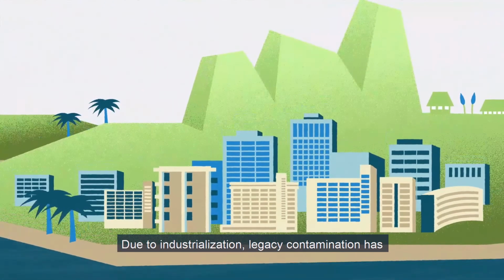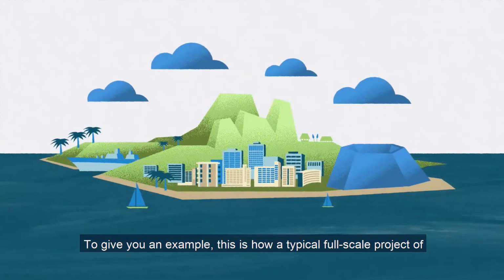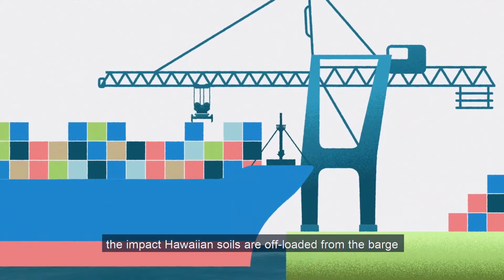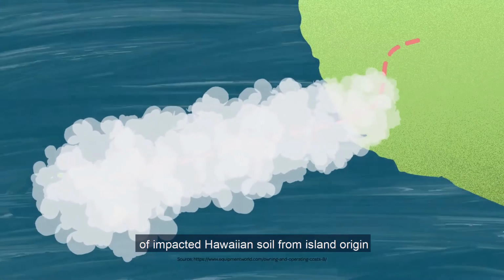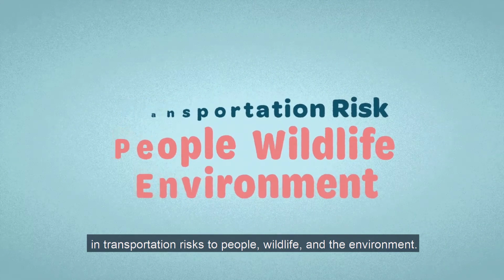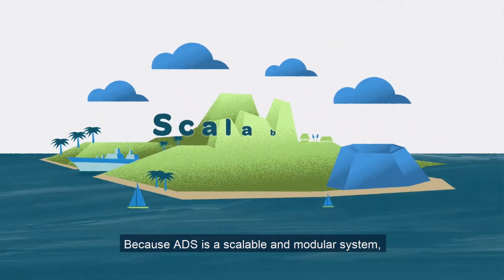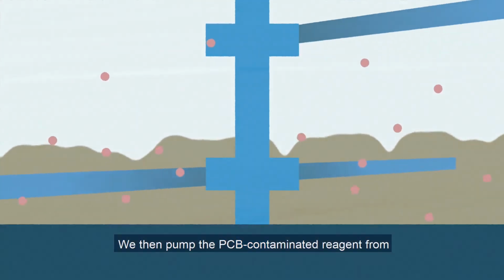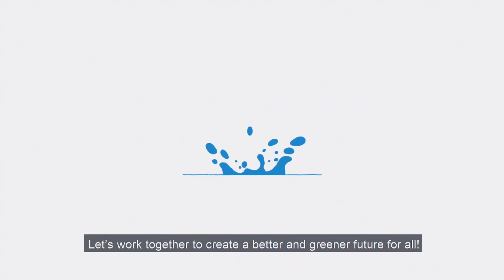ADS Soil Washing - A Sustainable Remediation Solution for Hawaiʻi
Current methods for environmental remediation projects in Hawaiʻi are cost-prohibitive and damaging to human health, wildlife, and the environment. ecoSPEARS can provide Hawaiʻi with cost-effective, sustainable solutions to remediate impacted Hawaiian soil and dewatered sediments. By utilizing transformational green cleanup technology to protect the health and well-being of Hawaiʻi’s inhabitants, wildlife, and environment, our cleantech solutions can reduce GHG emissions from environmental cleanup projects by more than 90%.

About ecoSPEARS:
Founded in 2017, ecoSPEARS is an environmental technology company ushering in the net-zero future of environmental remediation. ecoSPEARS designs and develops green and sustainable technologies to extract and eliminate PCBs, dioxins, 1,4-dioxane, and other persistent toxins from the environment - forever. ecoSPEARS is the exclusive licensee of sustainable environmental remediation technologies developed by NASA.